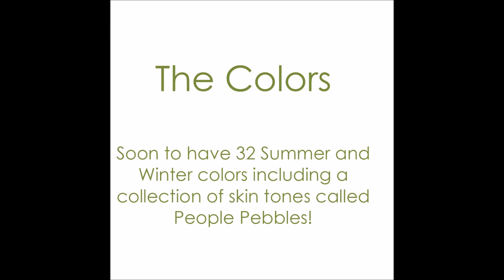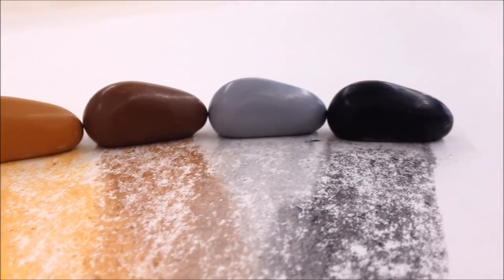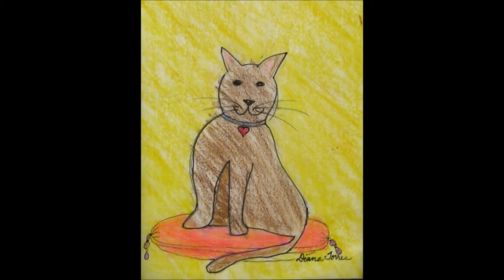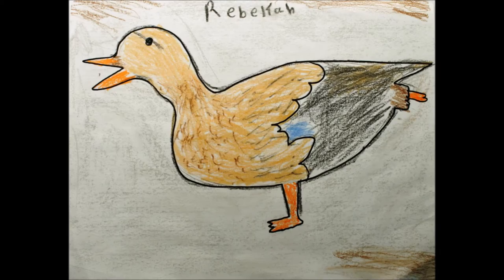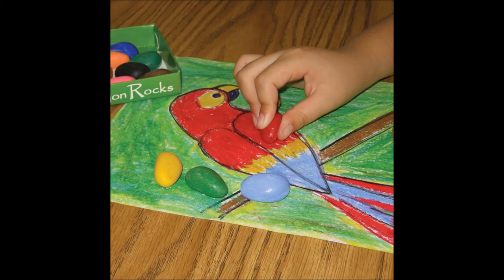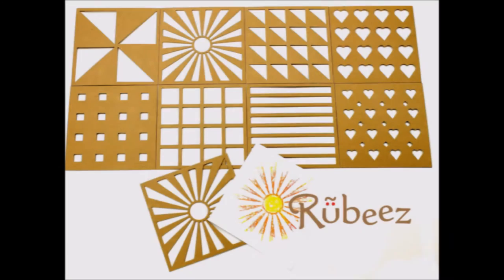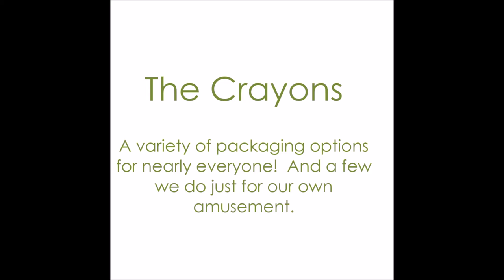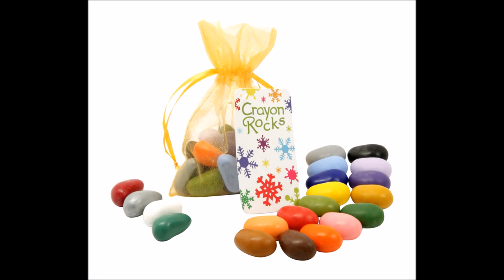Crayon Rocks Explained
This is short clip of the basic elements that make up Crayon Rocks: the grip, the art, the eco-ness, the products.